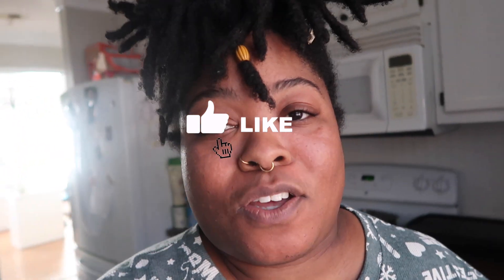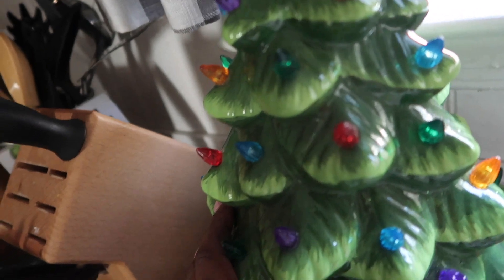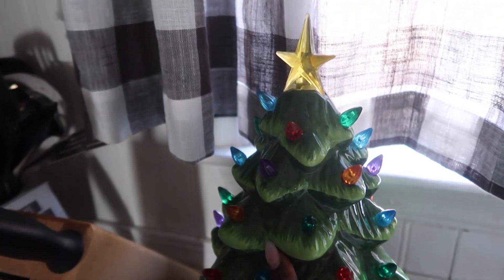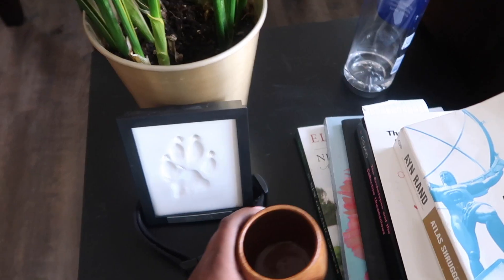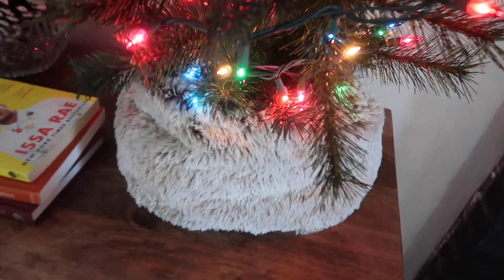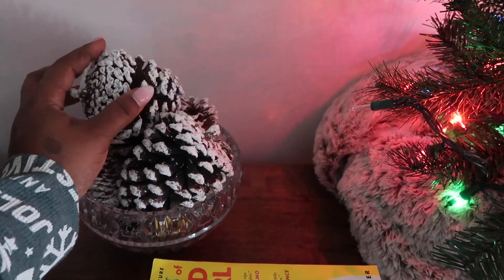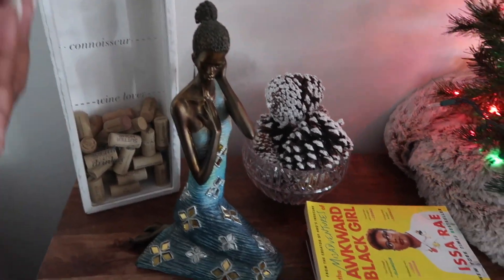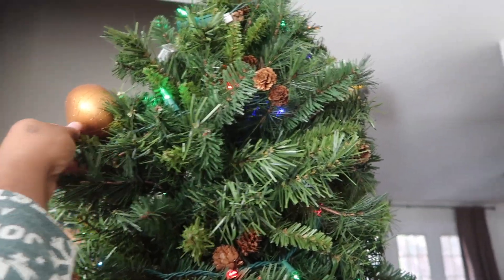Xmas At Home With Boys And An Impromptu (Mini) House Tour | VLOGMAS 2022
Welcome back to VLOGMAS!  Let's get to know each other.